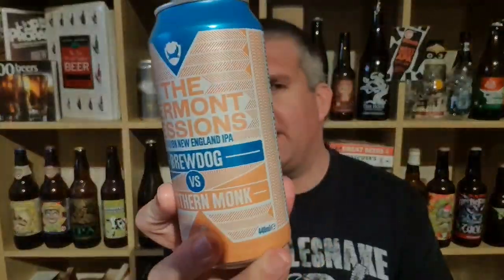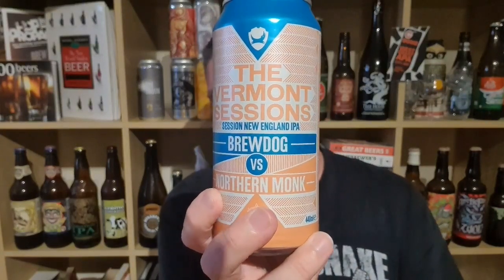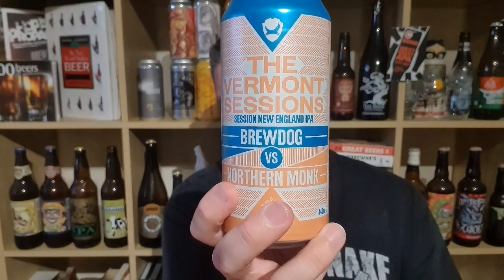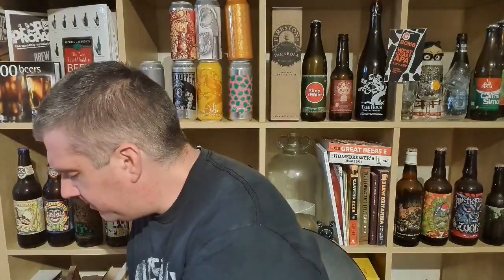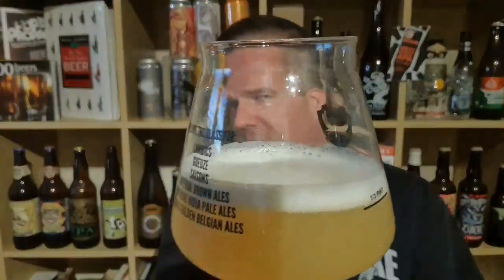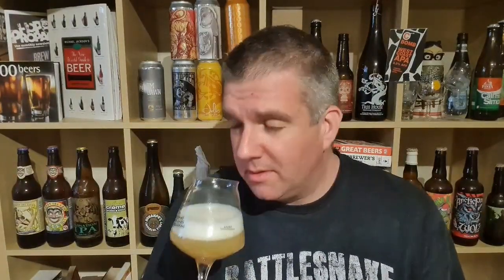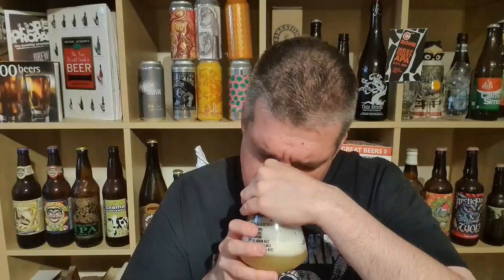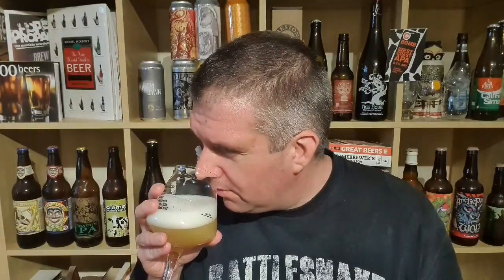BrewDog / Northern Monk - The Vermont Sessions (Sessions NE IPA) - HopZine Beer Review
Thanks for joining me for another video beer review. This time I'll be drinking a bottle of Brewdog's The Vermont Sessions, Session New England IPA brewed along with Northern Monk.